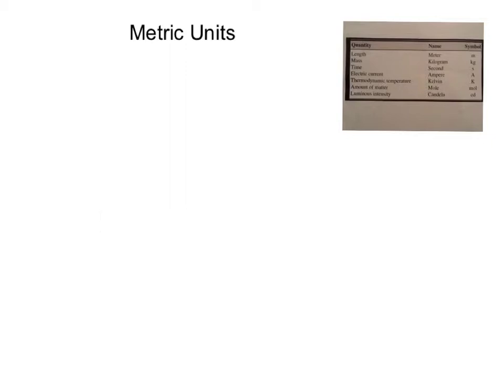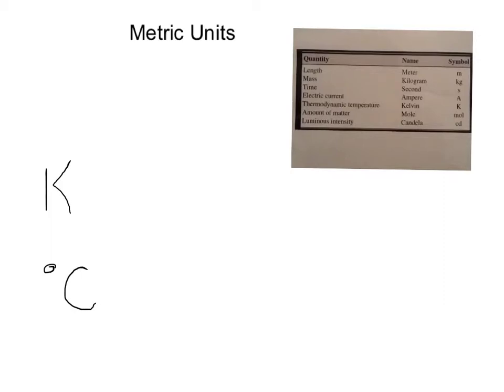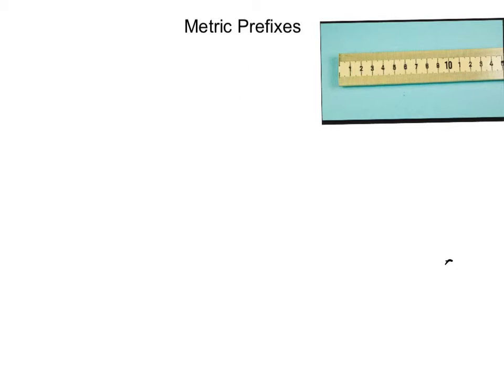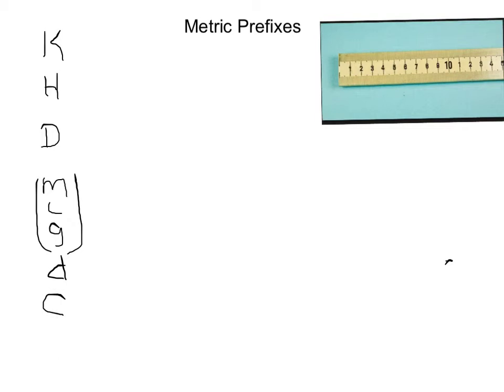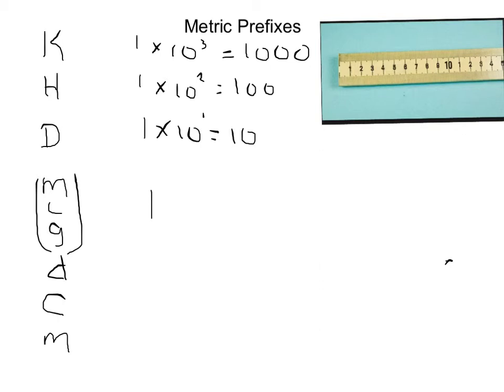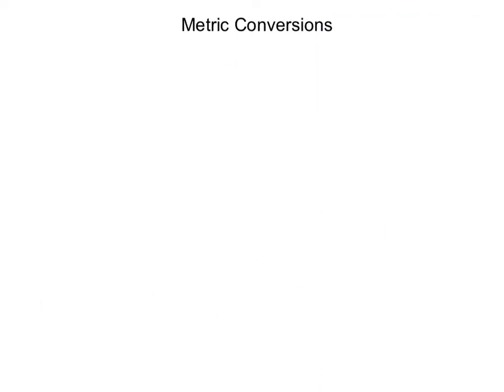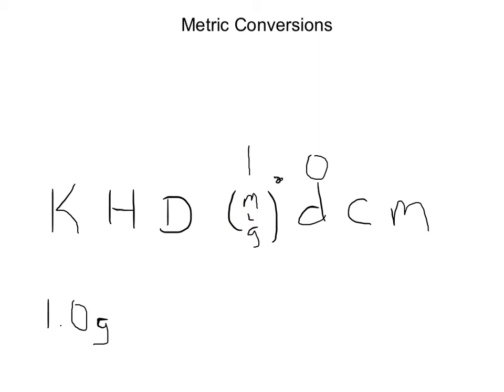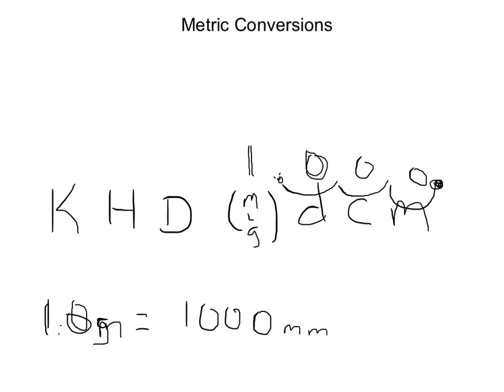Metric Units, Prefixes and Conversions